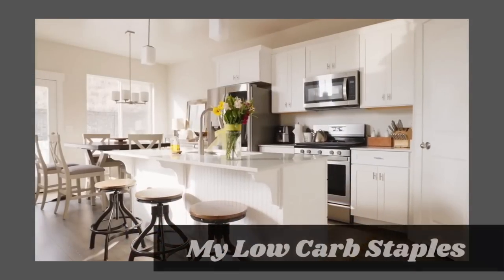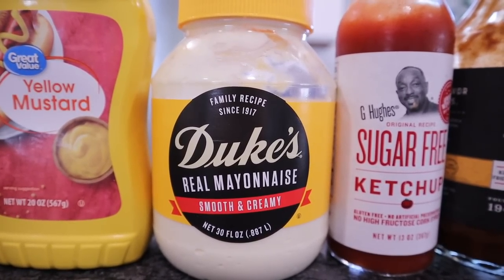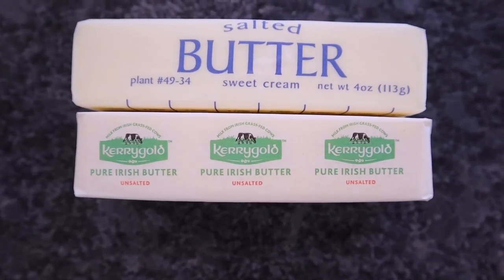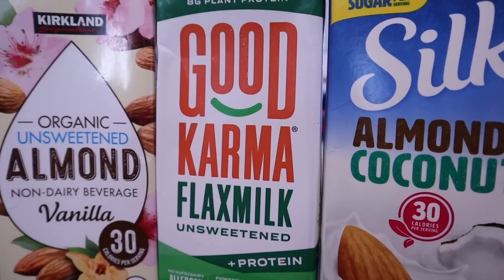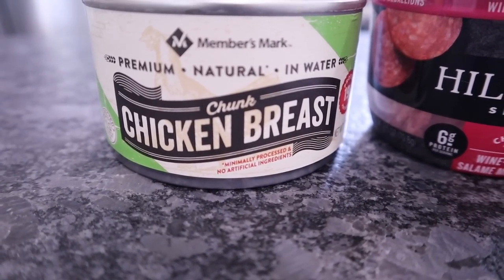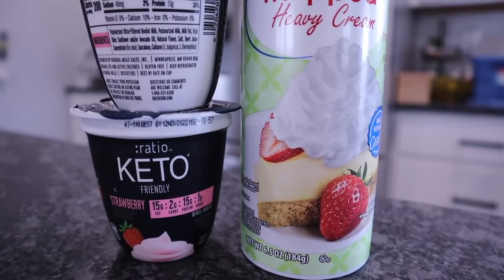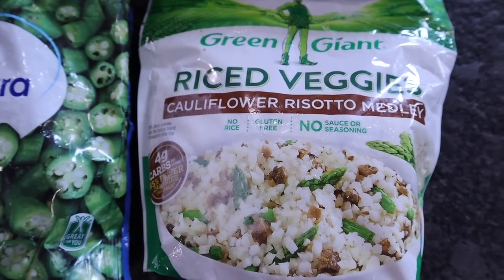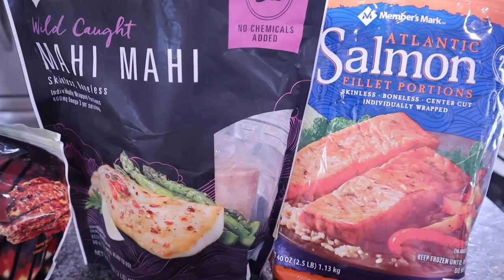My Keto & Low Carb Refrigerator & Freezer Staples 🥓 Perfect for Beginners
Chris's Ebay Store:

Air fryer liners:

Silicone Air Fryer Pot:

Ninja blender:

🍨Cuisinart Ice Cream Maker I own:

Meat Chopper:

Silicone Baking set:

Blue Diamond almond flour:

Water Bottle I use:

Mascara im wearing:

code: KRISTIDAVIS

Code: KRISTI

📷Camera used in this video is a Canon M50: